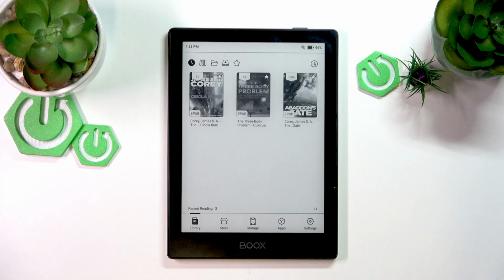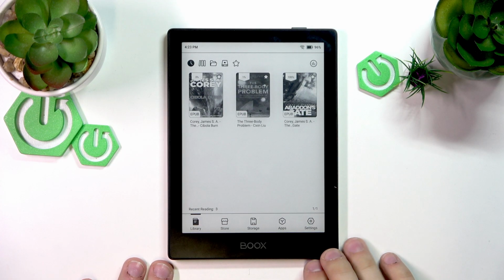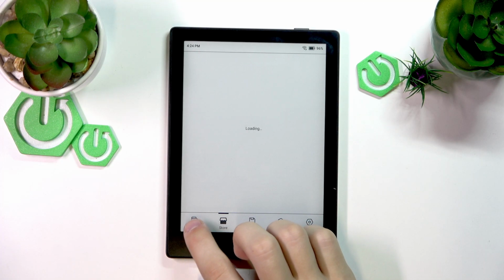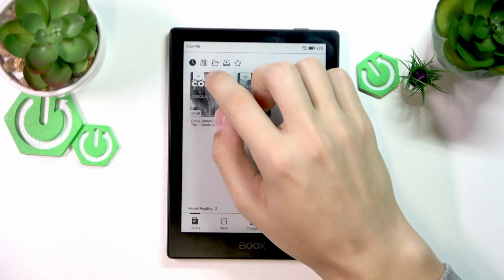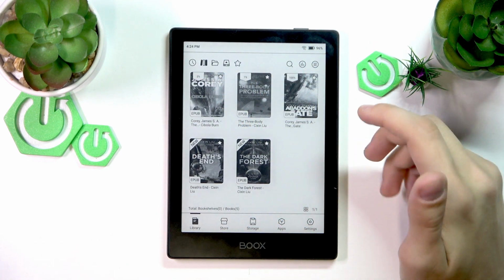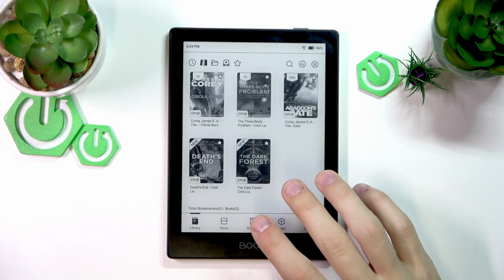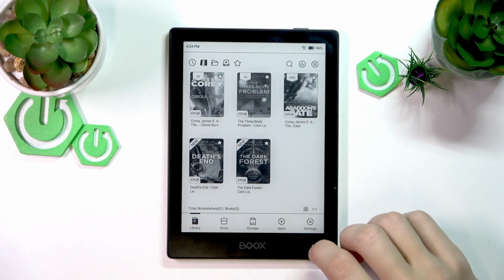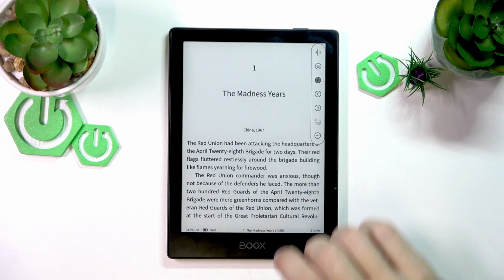ONYX Boox Go 6 – How to See All Read Books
If you want to quickly find and view all the books you have read on your ONYX Boox Go 6, this video will show you the simple steps to access your complete library. Learn how to navigate the ONYX Boox Go 6 interface, open the library tab, and see every book you own or have finished reading. Whether you’re looking to revisit your favorite titles or just want to keep track of your reading progress, this guide will help you easily locate all your read books on the ONYX Boox Go 6 e-reader. Follow along for a clear demonstration and make the most of your ONYX Boox Go 6 reading experience.

How to see all read books on ONYX Boox Go 6?
How to access the library on ONYX Boox Go 6?
Where can I find my finished books on ONYX Boox Go 6?

0:00 Introduction
0:10 Open the Powerapp and Library Tab
0:23 Select the Bookshelf Icon
0:35 View All Books in Your Library
0:49 Start Reading Any Book
0:54 Outro